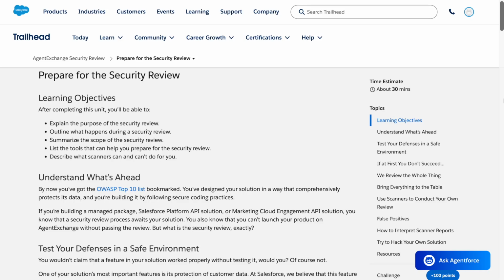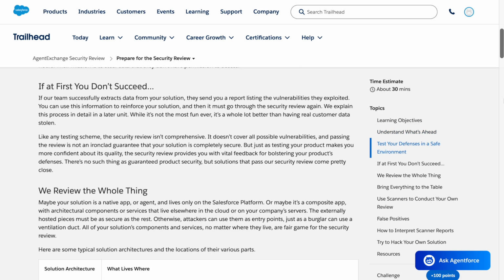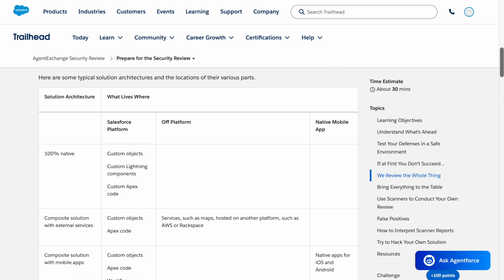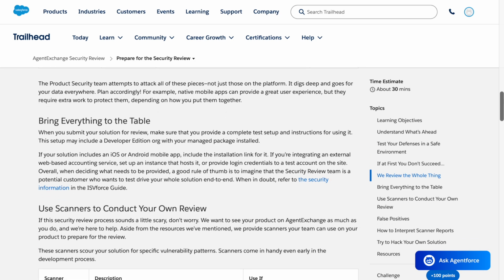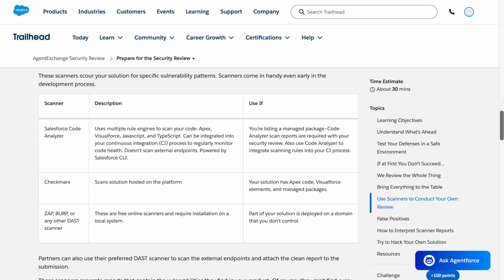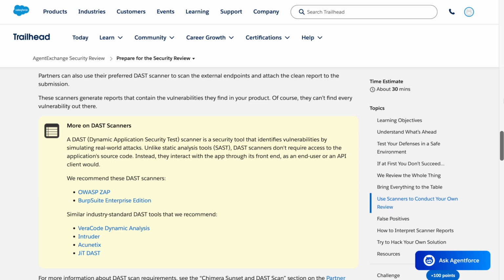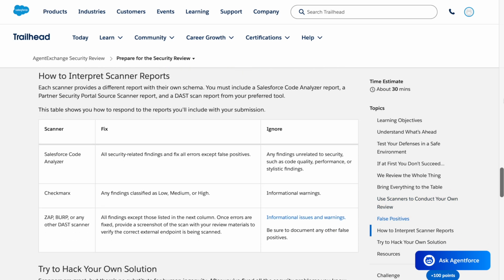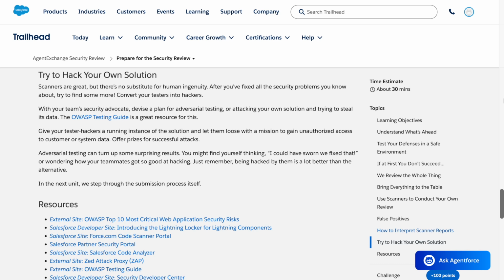AgentExchange Security Review | Prepare for the Security Review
In this video, I complete the lesson “Prepare for the Security Review” from the “AgentExchange Security Review” module.
10:35 Answers